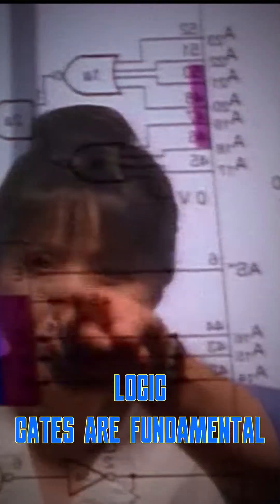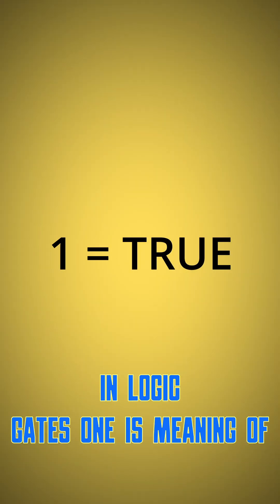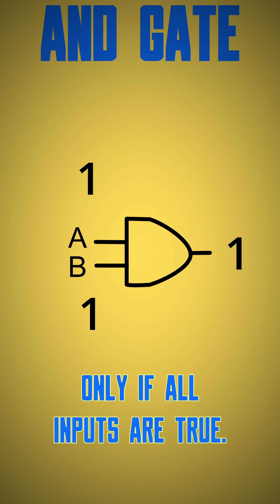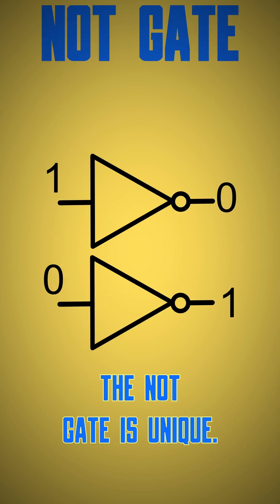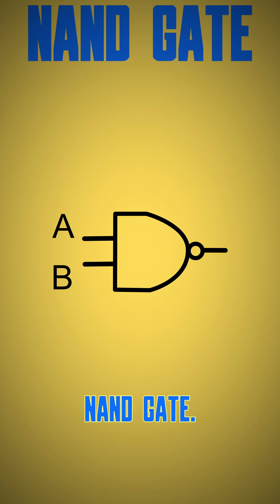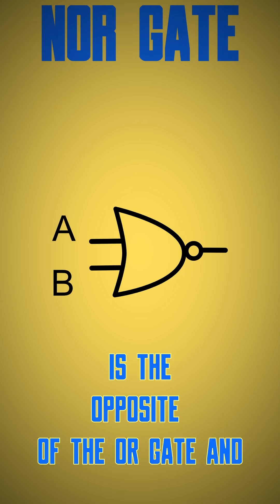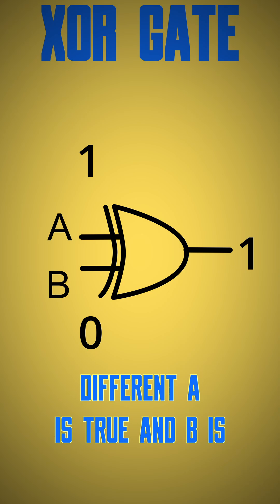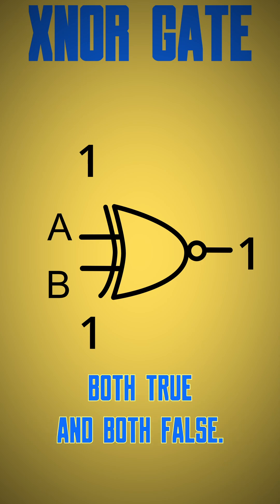What Are Logic Gates and Why Are They Awesome?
Learn about the fundamental building blocks of digital electronics - Logic Gates! In this video, we will explore the foundational concepts of logic gates, including their types, symbols, and truth tables. From AND, OR, and NOT gates to NAND, NOR, and XOR gates, we will examine each one. Whether you are a student of computer science, electronics, or simply inquisitive about how digital circuits function, this video serves as an excellent resource. So, let us delve into the realm of logic gates and understand how they facilitate modern computing!